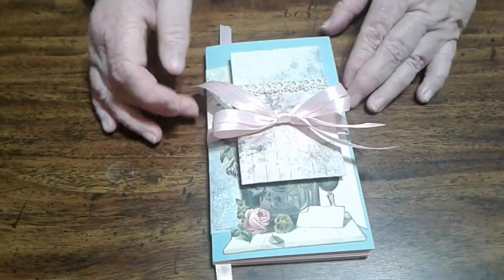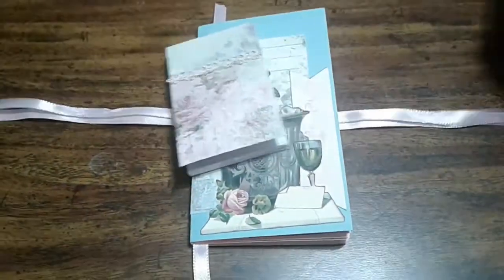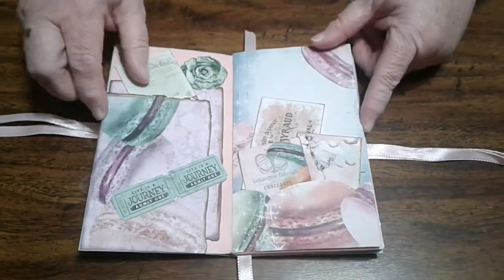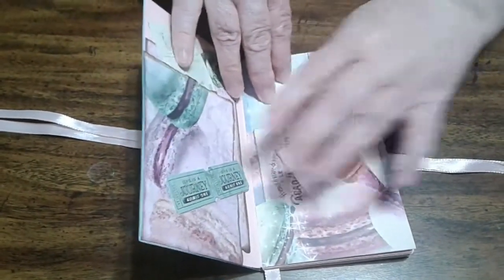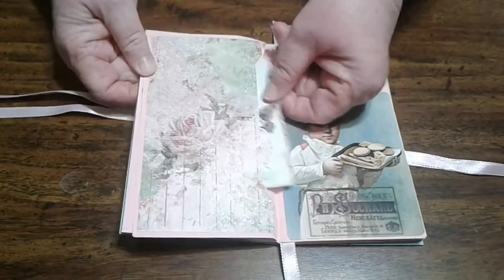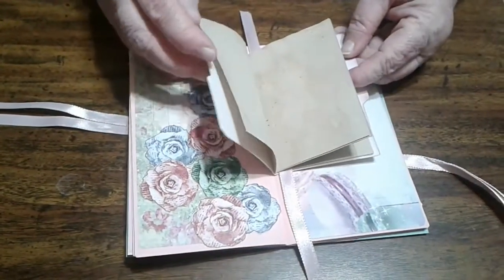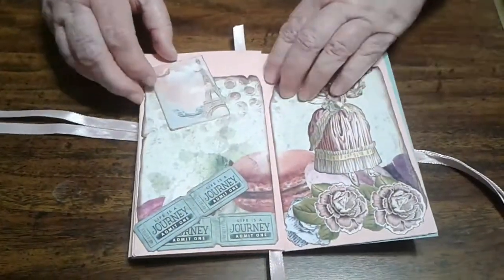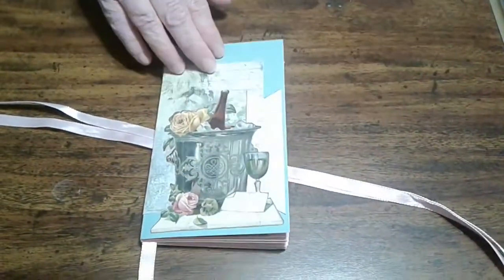Mini Envelope Journal and Notepad using Magical Macaroons and Flying Fairies by Ephemoire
Using found envelopes (7) plus digital printables from ephpop.com Ephemoire There are pockets and tuck spots, plus extra ephemera pieces. Just add your own memorabilia, photos and journaling. Small enough to carry in your purse, yet large enough to hold precious memories.